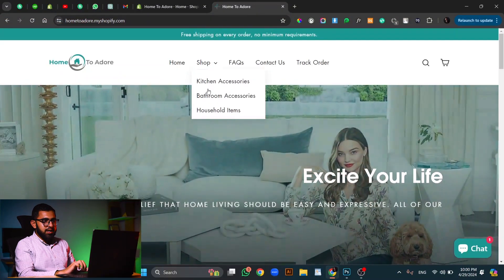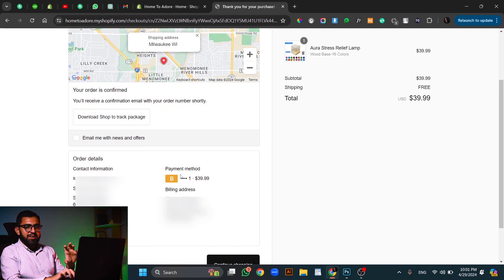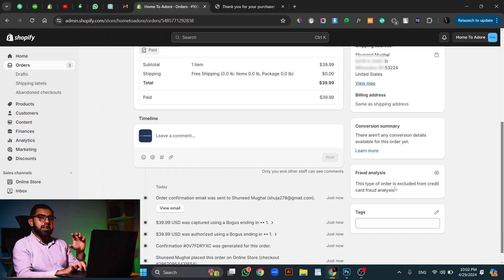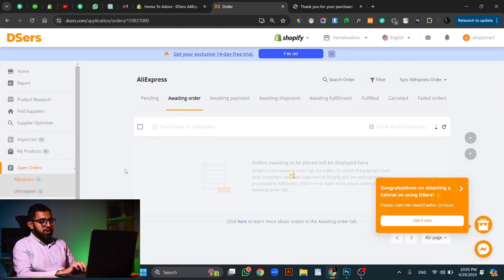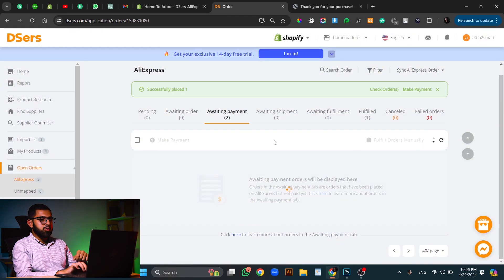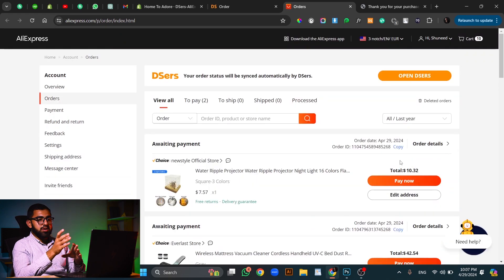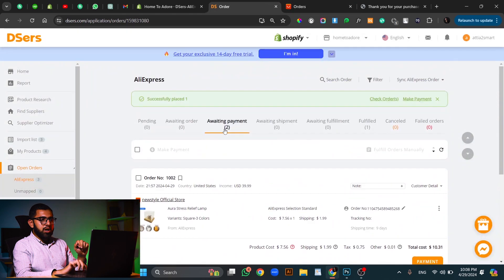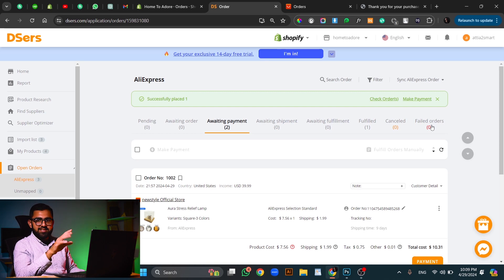How To Fulfill Orders With Dsers Shopify App 2024 || Aliexpress Order Fulfillment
Learn how to complete Dropshipping orders using the Dsers app including the whole process from placing the order on the Shopify store to fulfilling the orders from Aliexpress using the Dsers app.

This video includes:
How visitors place order on your store
How to check fulfill orders manually
How to verify order details in the Dsers app
How to fulfill in Aliexpress website
How to mark an order fulfilled in Shopify after the fulfillment process